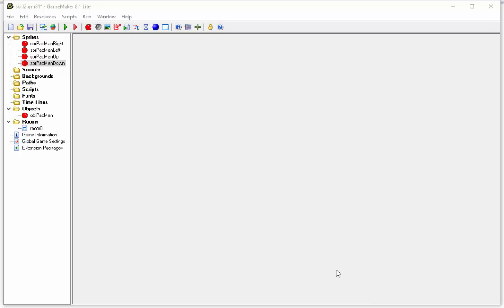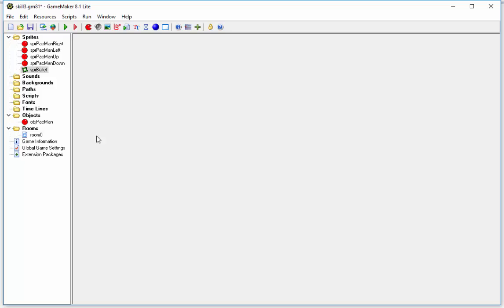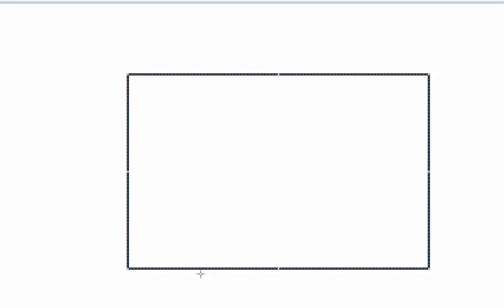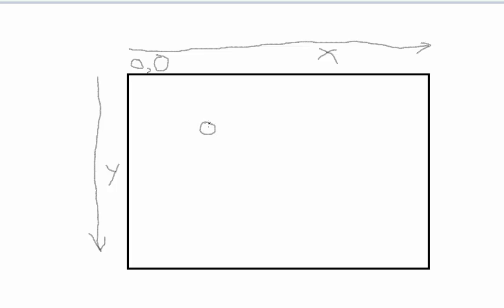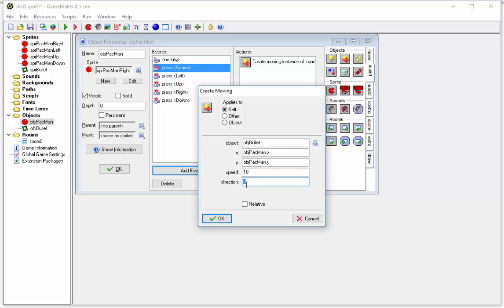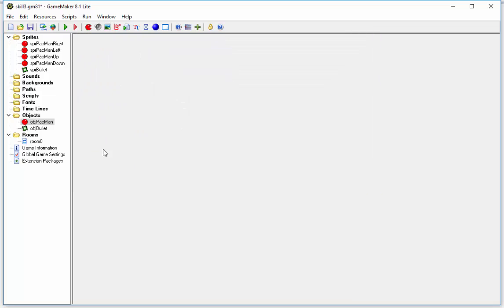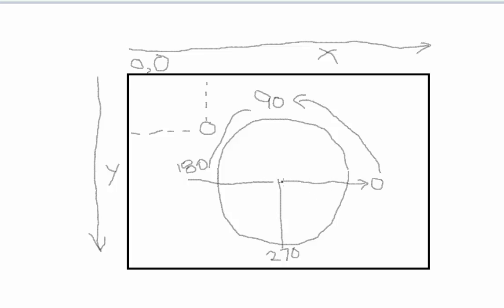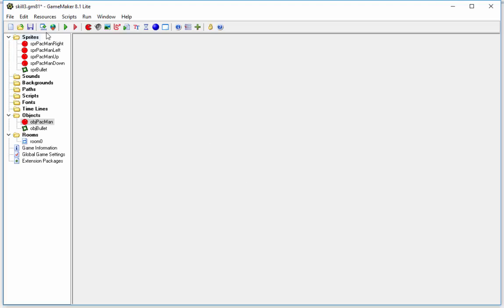GameMaker Skill3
Building on Skill2, this video shows how to shoot an object from another object using the spacebar